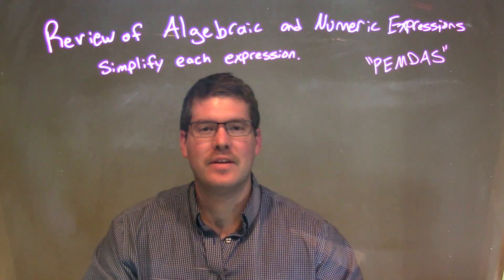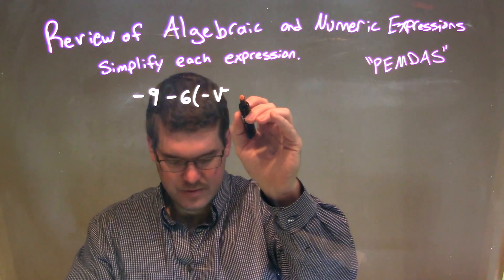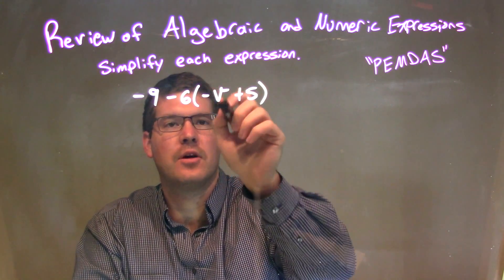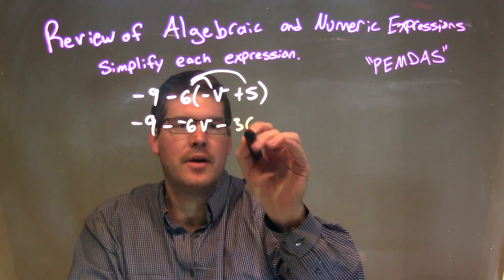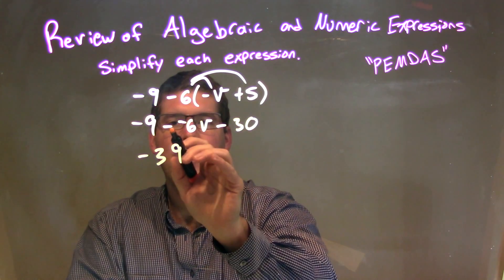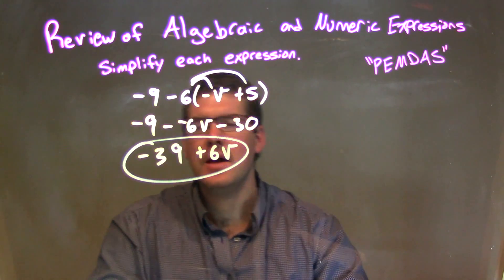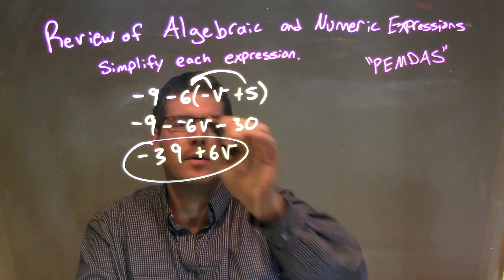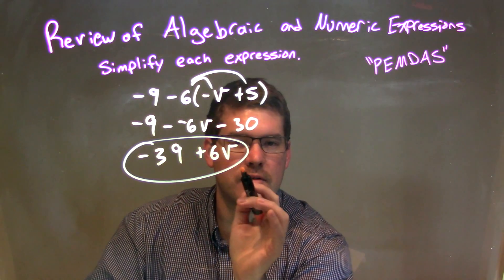Simplify -9-6(-v+5)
In this math video lesson I simplify the expression -9-6(-v+5). This video helps students review some of the fundamentals of Algebra.